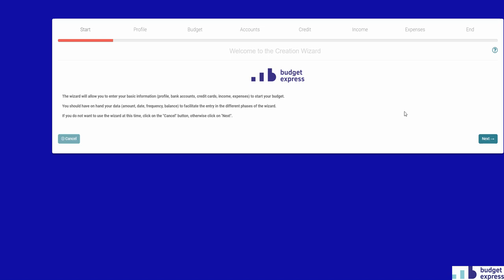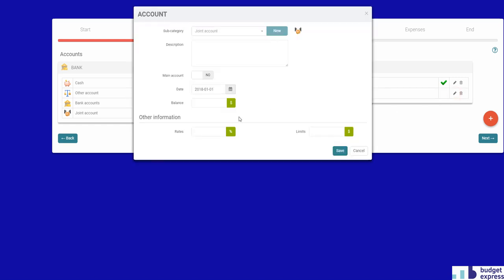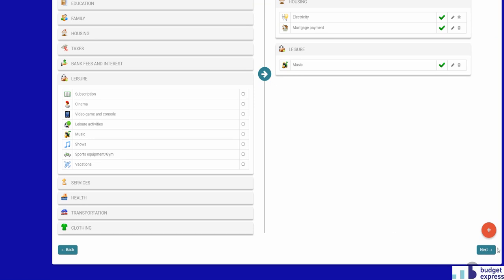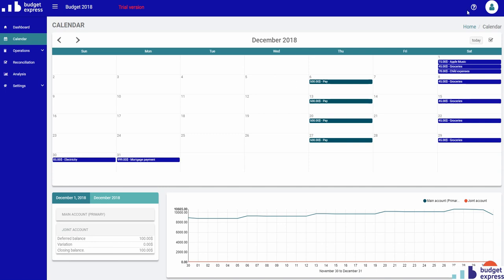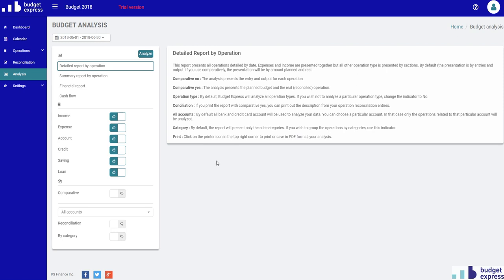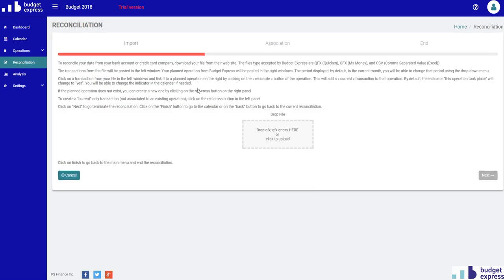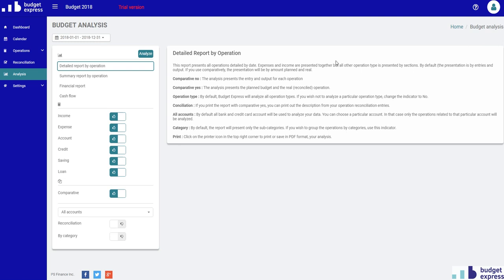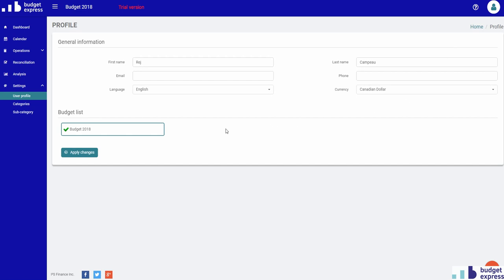Budget Express - trial version